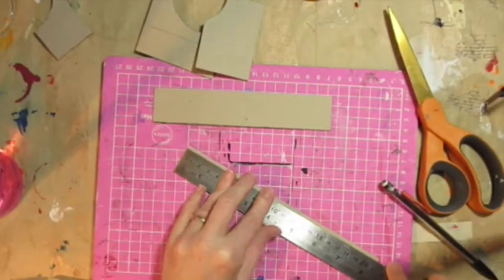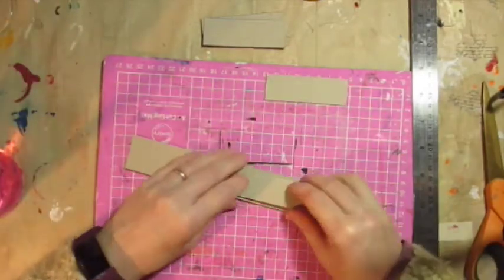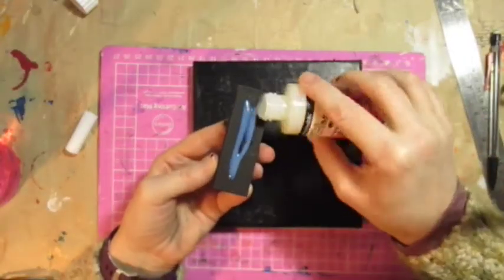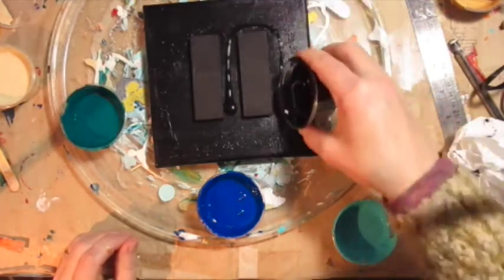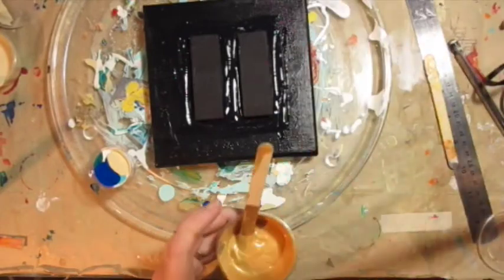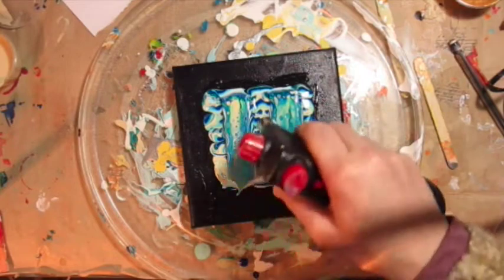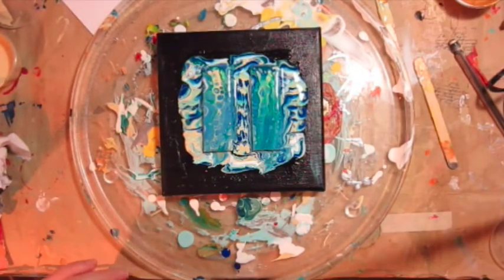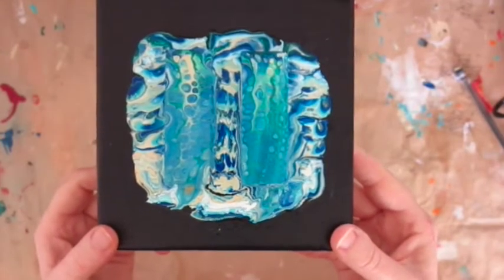Strangerthingscollab acrylic pour.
Stranger Things  is a YouTube Collaboration where artists join together to create projects inspired by the Original Series Stranger Things.
Hosted by Faith Alafonso  of Abstract Possibilities

Collaborators: